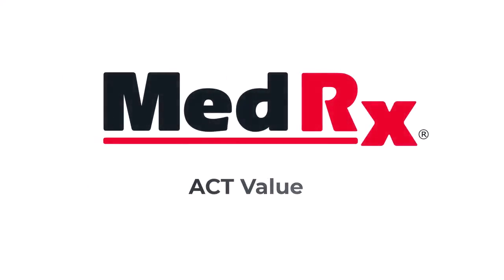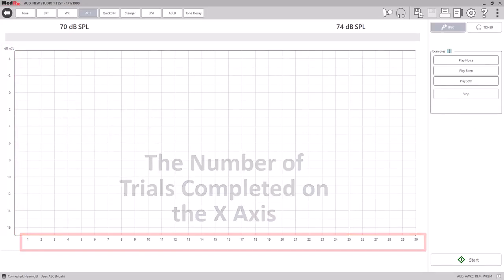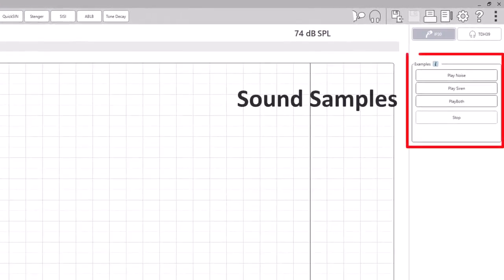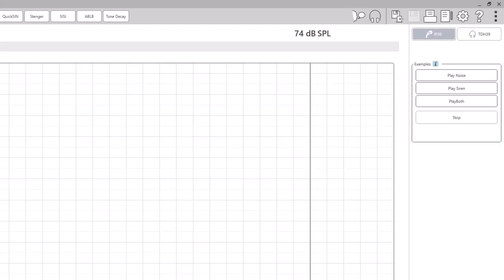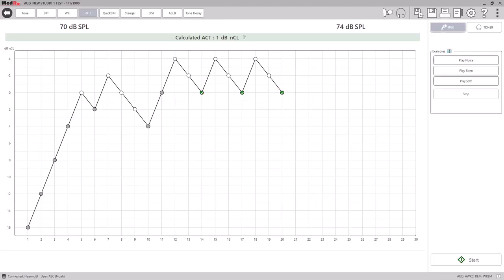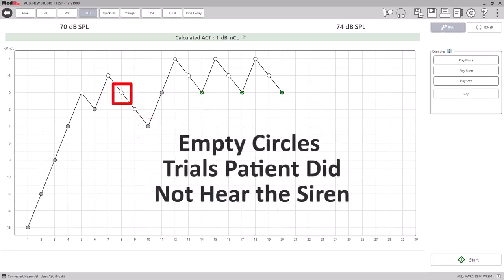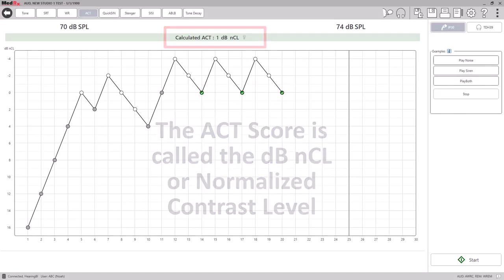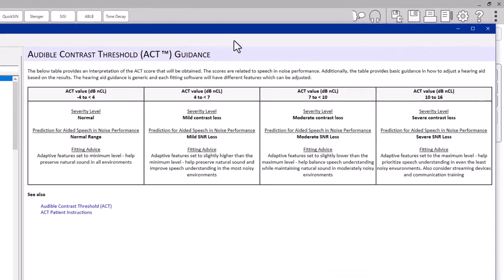2 ACT Value